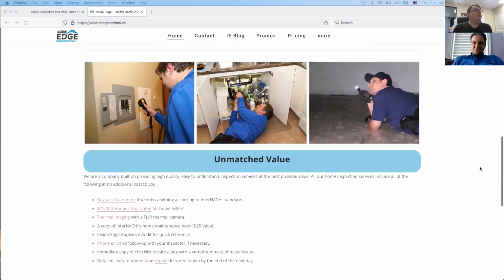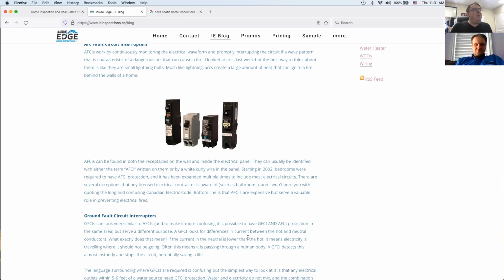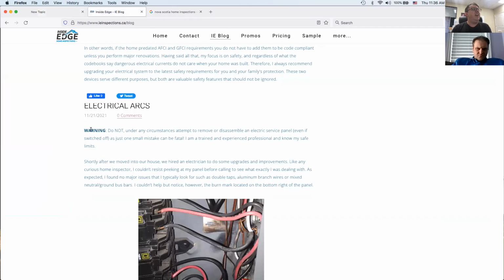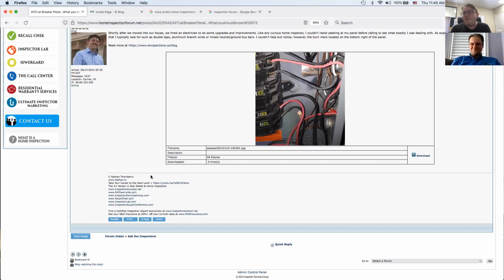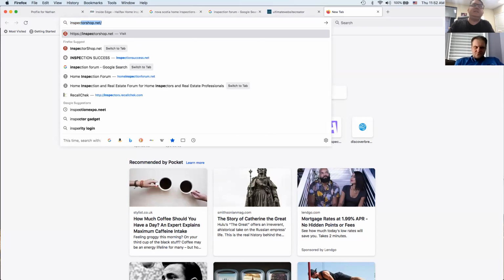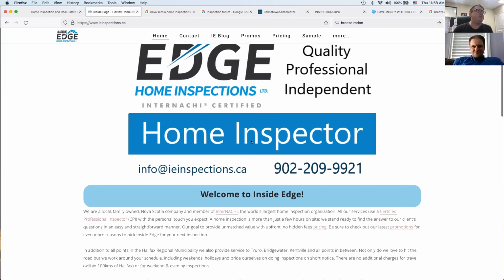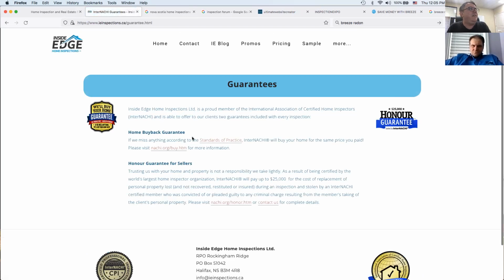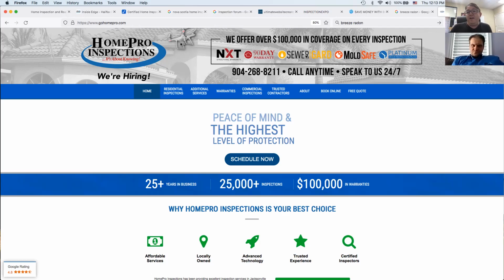Home Inspector Blog, Website, SEO, and More! Reviewed by Industry Expert P. Nathan Thornberry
Are you looking to increase your sales at your existing inspection business?  Looking to get into the home inspection business?

P. Nathan Thornberry, founder of The Inspector Services Group and Home Inspection University has over 20 years of experience working with around 80% of all multi inspector firms in the home inspection industry and thousands of independent operators.  In this video you will see Nathan go through the marketing strategies of a Nova Scotia inspector (We work with inspectors throughout the U.S. and Canada currently) and go over some SEO strategies and website/product details as well.

If you are looking to join the successful inspectors in the industry that have an average fee between $20-$30 higher than other inspectors, have a volume that is 2.5 times the volume of other inspectors, and have 1/10th the liability of other inspectors while delivering a demonstrably superior product and experience to your clients, it all starts

This video is part 1!  We hope to see this inspector back in a few months after deploying these strategies so that we can work on increasing ancillary sales and adding to efficiency of business operations.